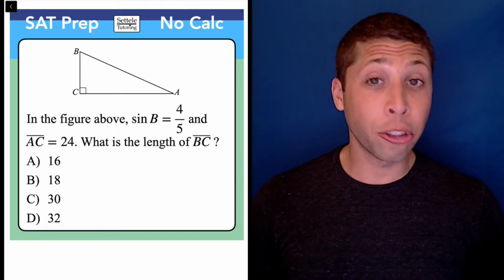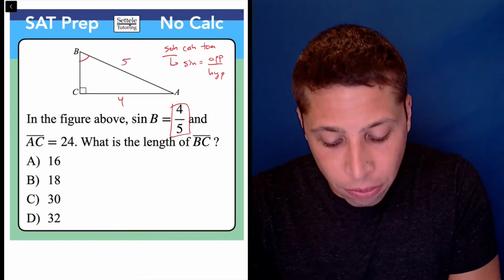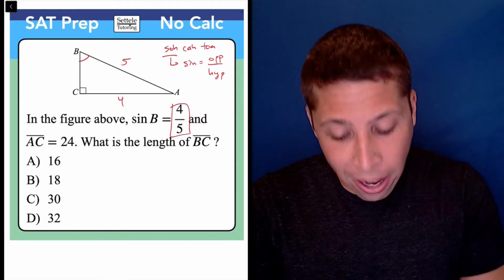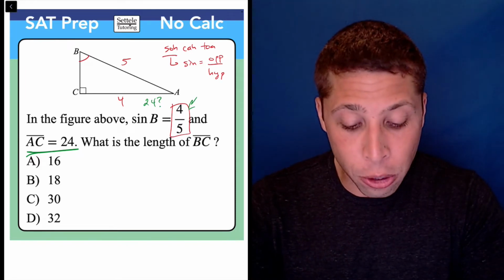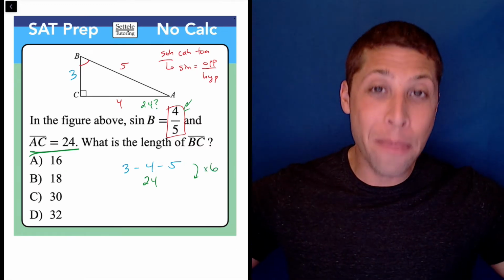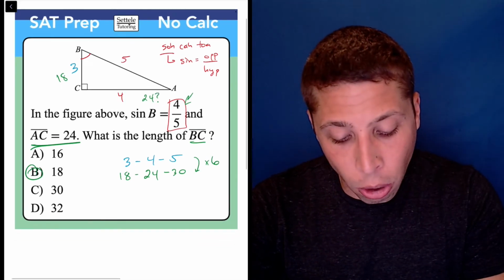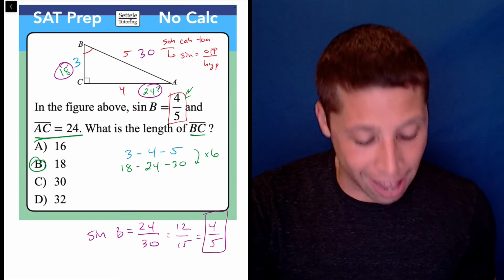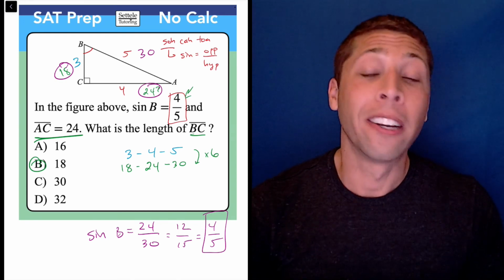SAT Question of the Day — September 24